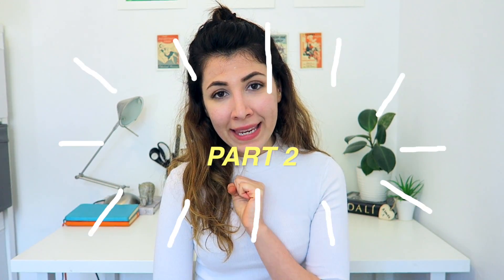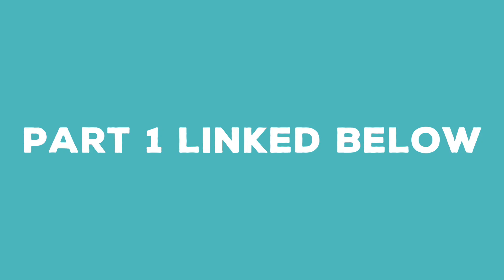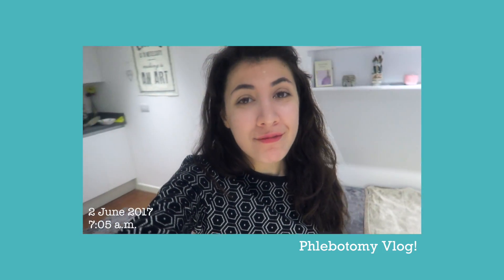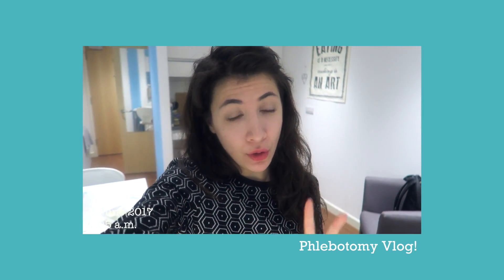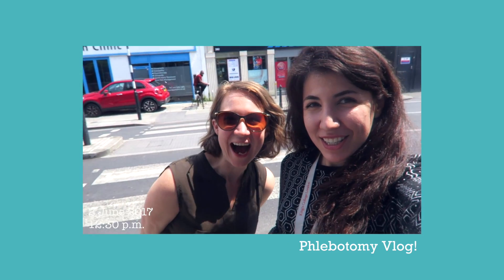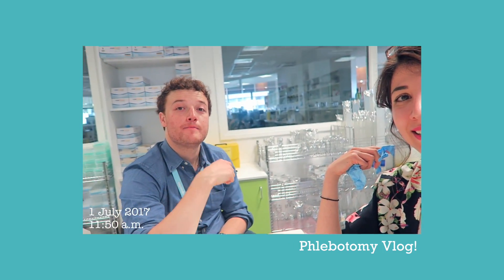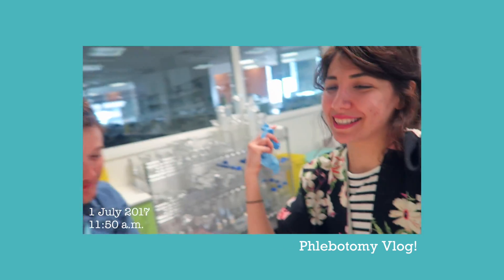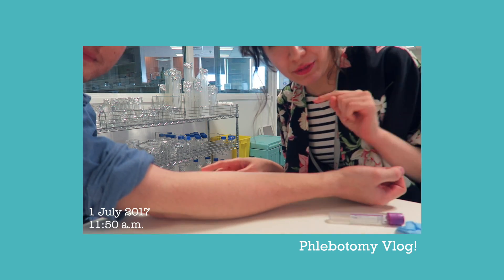Jobs You Can Get with Biomedical Sciences: Working in Cancer Research! A Typical Week | Atousa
ART STORE

I am finally making a 2 part video series all about my cancer research job as a research technician at king's college london! To give you a brief history, I studied Biomedical Sciences BSc at Newcastle University for my undergraduate degree, and after that a Masters of Research degree (MRes) in Translational Cancer Medicine at King's College London.

I know when I was studying my biomedical sciences degree at newcastle university, I was constantly stressed out about what jobs or careers this degree can lead to. now that I'm a bit older (and hopefully wiser!) I've learnt that there is actually so much that you can do with a biomed degree, and today I just wanted to share with you JUST ONE of the things you can do!

In my last video, I talked to you all about how I found my job online, and what the job description stated, and what requirements I needed, my full application process, and how I did the interview at the research labs. In this video I talk to you in more detail about my actual role, what I do on a day to day basis, what research studies I do, what research protocols I follow, what a typical week looks like, and how I work with a multi-disciplinary team of nurses, doctors and scientists, I appreciate that finding science, biomedical sciences, research or just general healthcare jobs can be challenging but I hope this video will inspire you if nothing else, that you CAN get a job with your life sciences degree. Enjoy!

Clinical Trials Coordinator:
(Search for these online!)